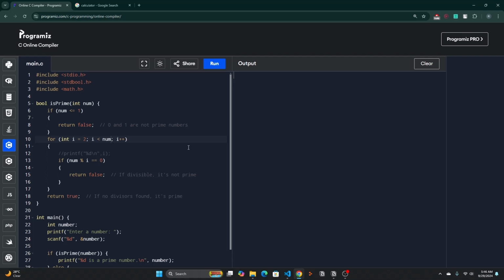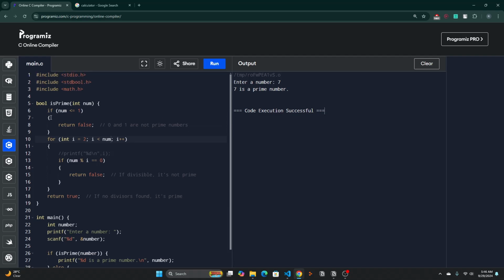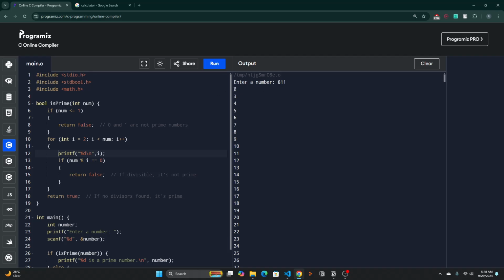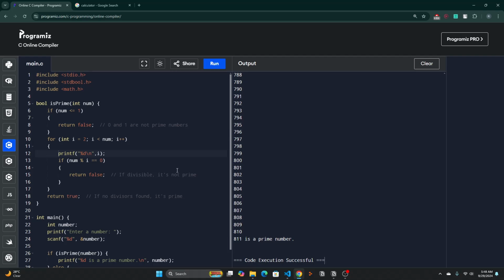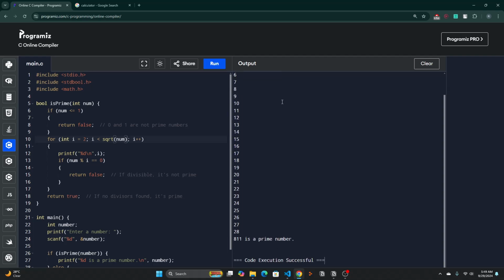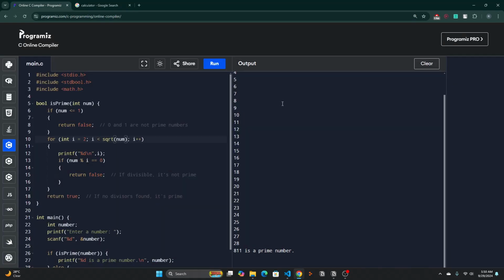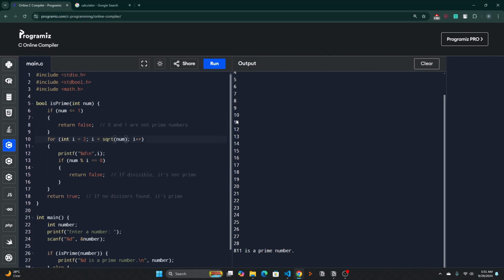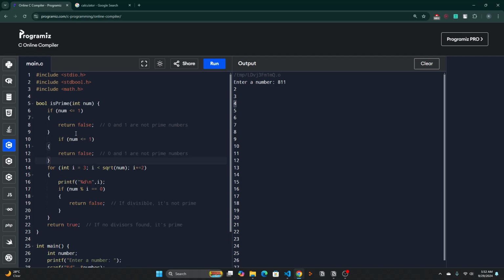Optimized Code: Check If a Number is Prime in C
More info about this trick --